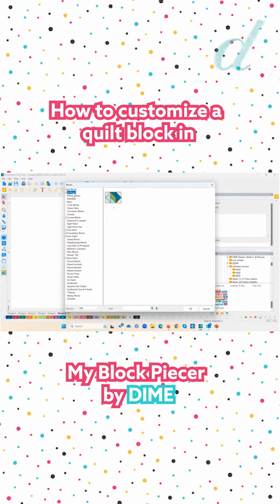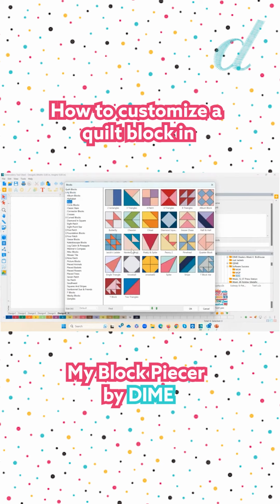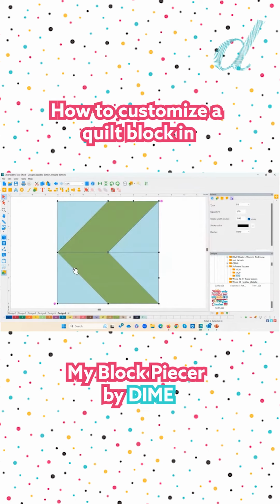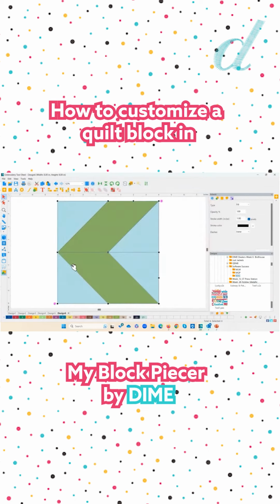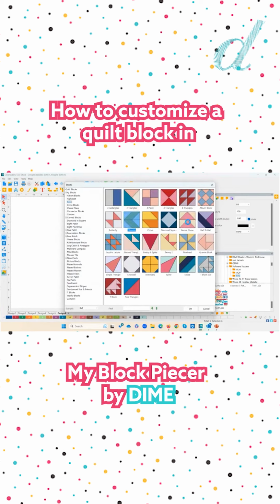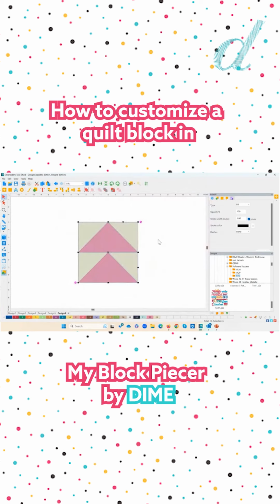How to customize a quilt block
Start with a library block and make it yours, or open a blank canvas and draw a block from scratch. My Block Piecer turns both paths into stitch-ready results.⁠